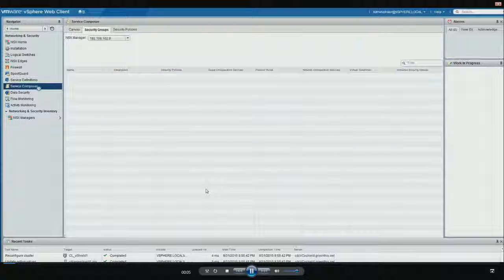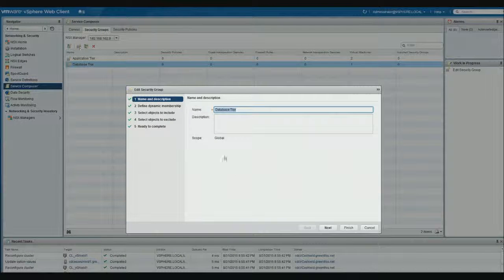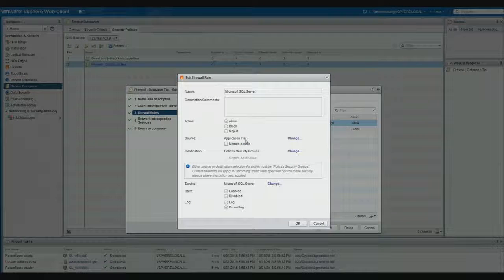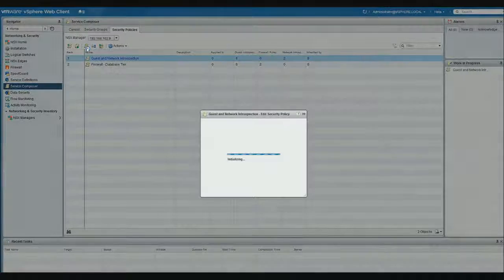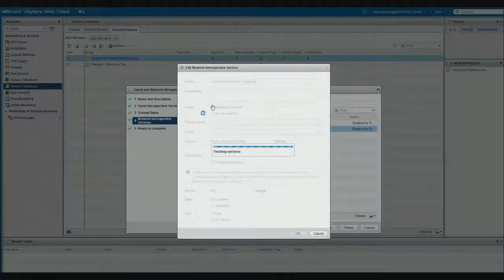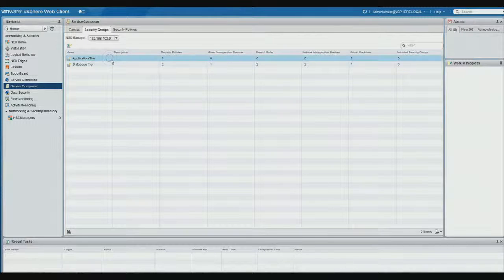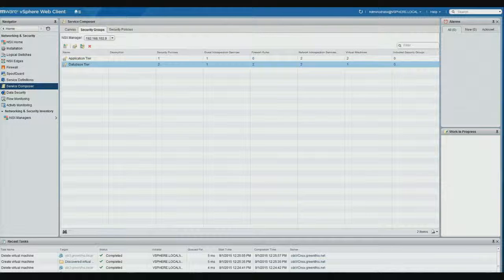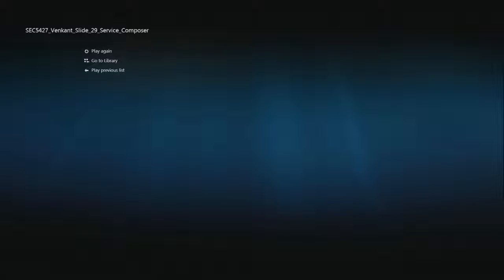SEC5427 From Architecture to Operations 1